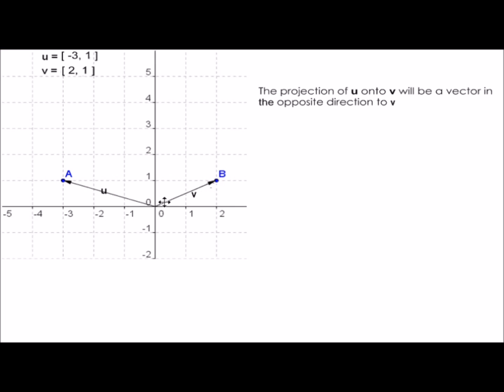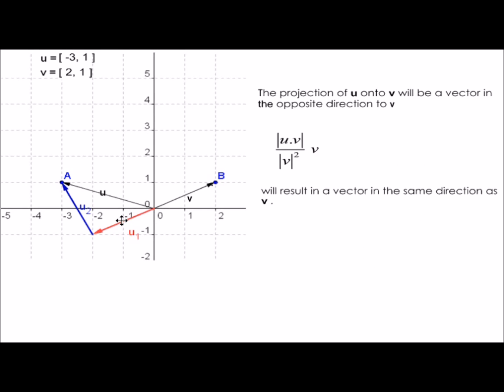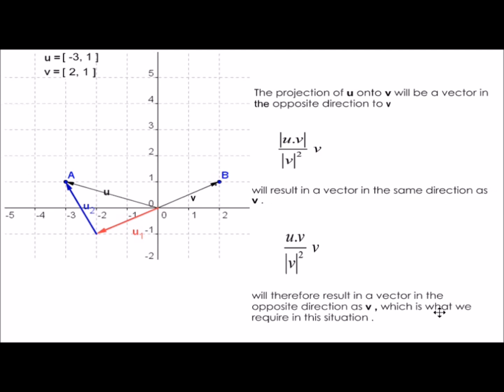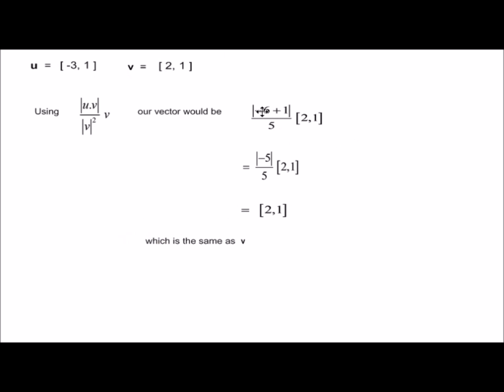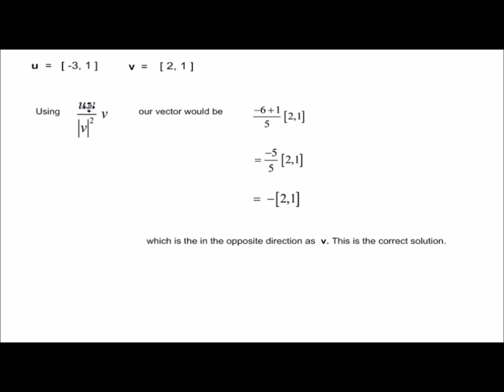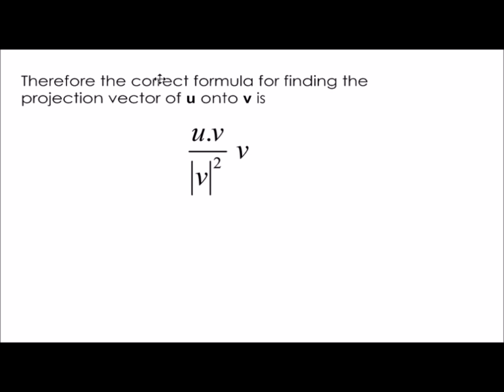The projection vector (obtuse angle)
If the angle between the vectors is obtuse, the direction of the projection vector will be opposite to the vector being projected onto. The only way for this to occur in the calculation is via the dot product. If there is an obtuse angle, the dot product will always be negative.